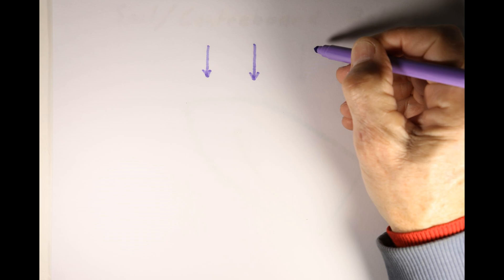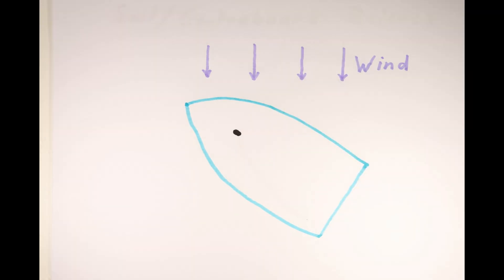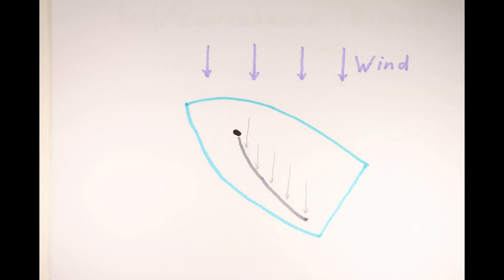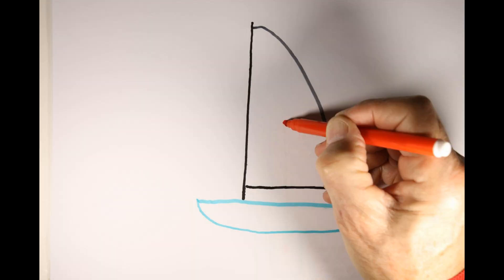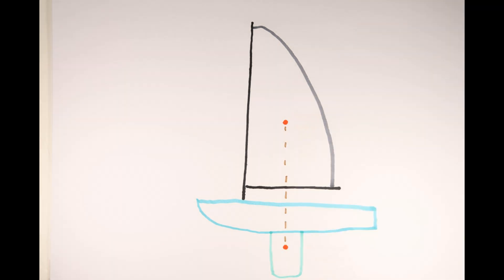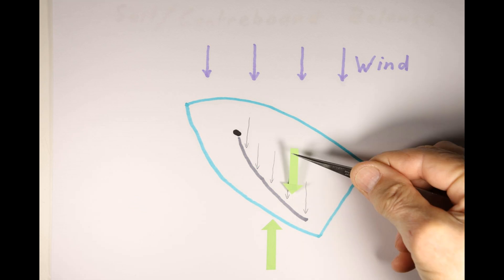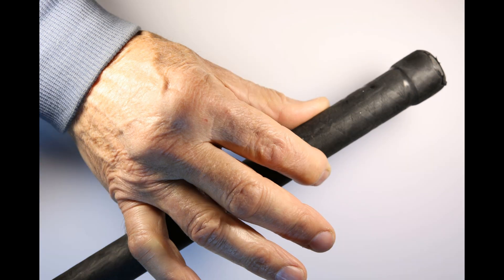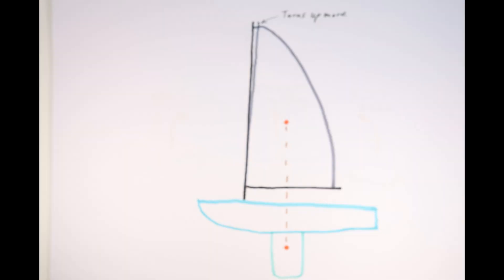Sail centreboard balance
The understanding of the balance of the force on a sail and the centre of resistance provided by the centre board (and hull) helps you to adjust boat balance. This video is created by Geoff Dresser, a salty dog production.